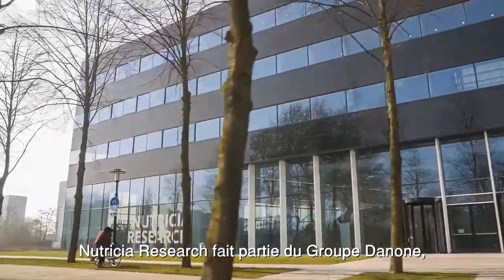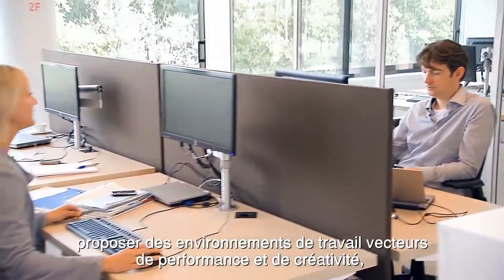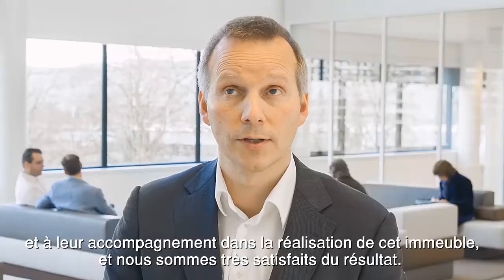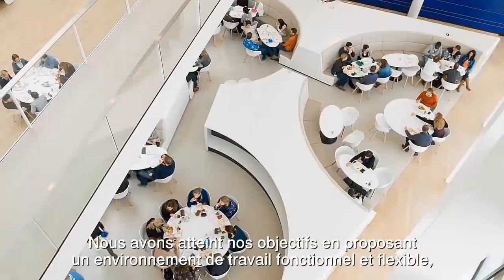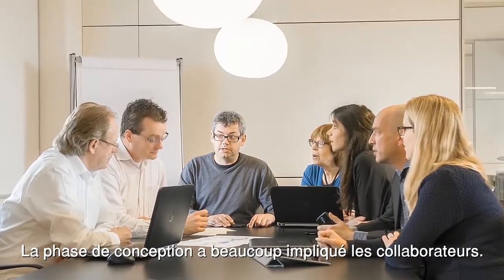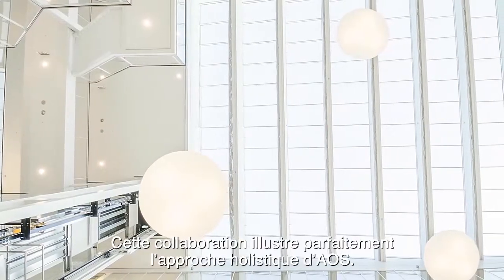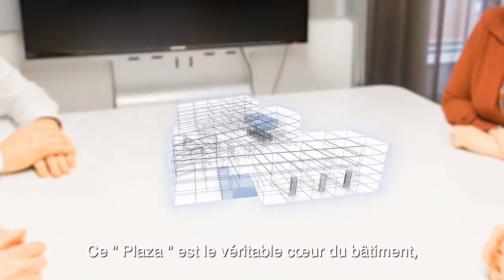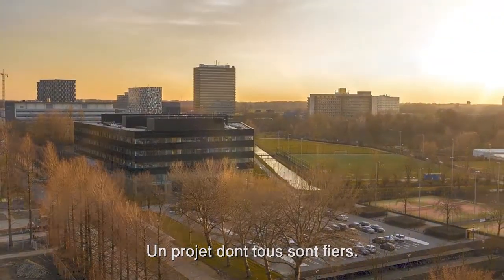Danone - Centre de R&D à Utrecht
Colliers (ex-AOS) works for Danone in the Netherlands on its new international research center in Utrecht.